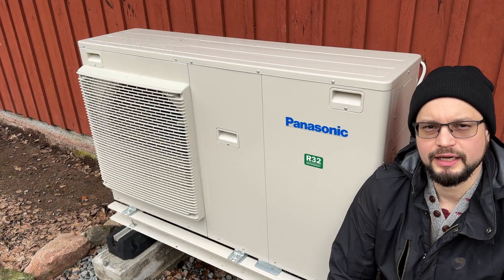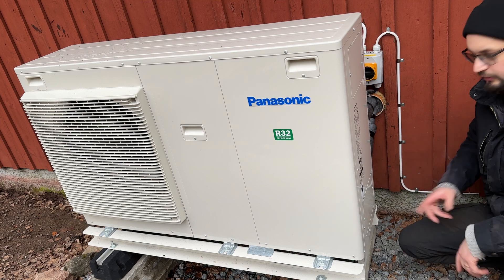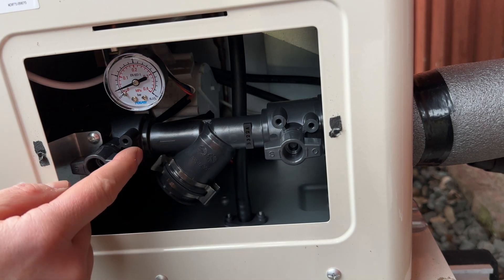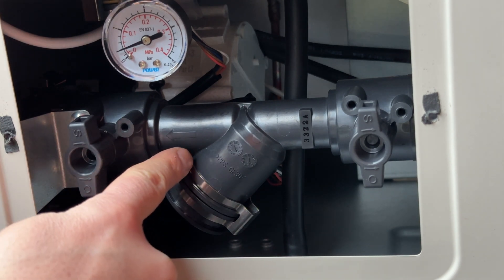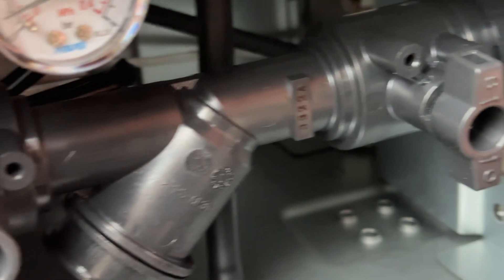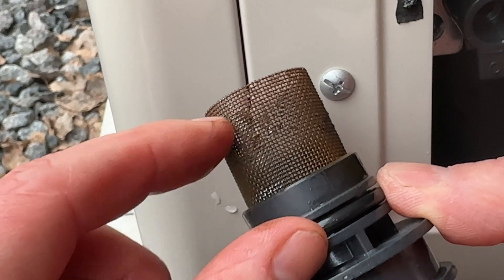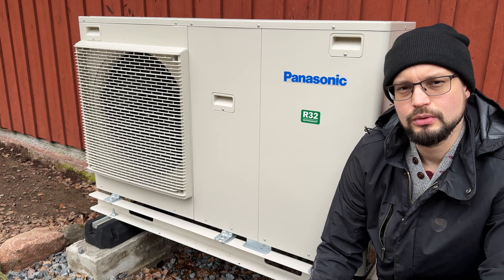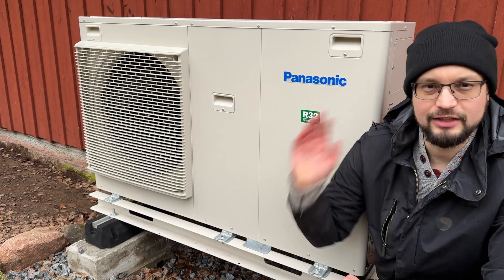Cleaning the water filter in a Panasonic air to water heat pump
After. 3 months of use it is time to clean the internal water filter. The procedure is the same on the following models: Panasonic Aquarea Monoblock J High Performance, WH-MDC05J3E5, WH-MDC07J3E5, WH-MDC09J3E5.